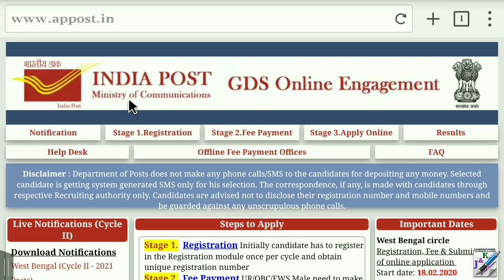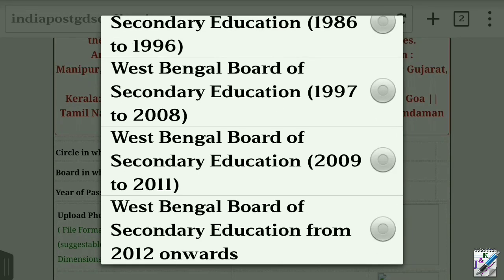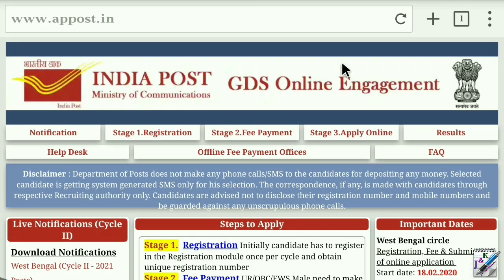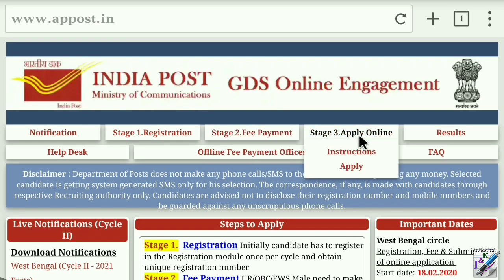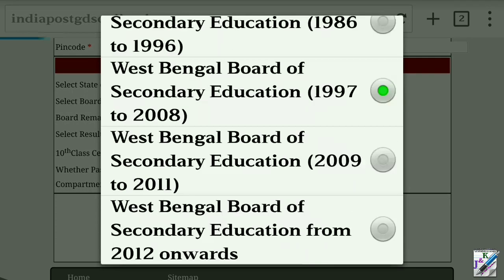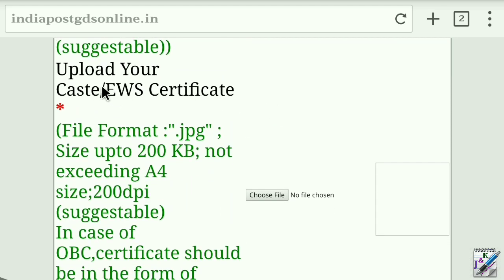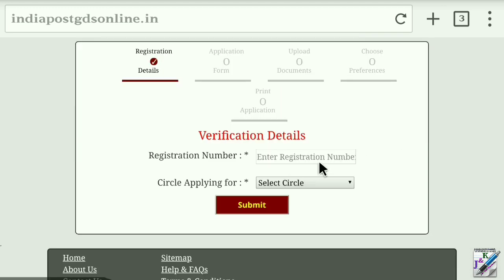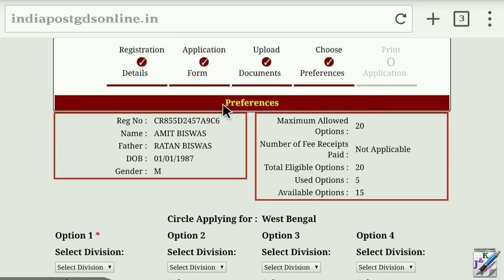How to Apply Online for GDS Recruitment 2020 | GDS অনলাইনে আবেদনের পদ্ধতি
➡️ ওরিয়েন্টাল জেনারেল স্টাডিজ বই এর বই এর সম্পূর্ণ রিভিউ -